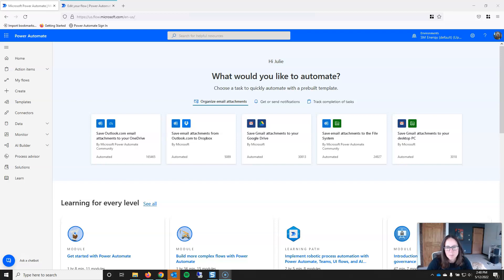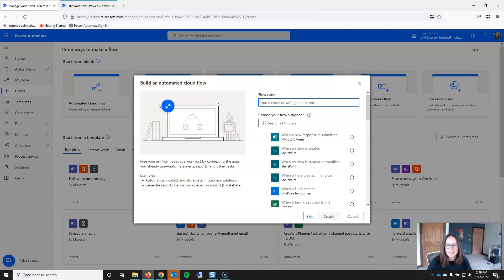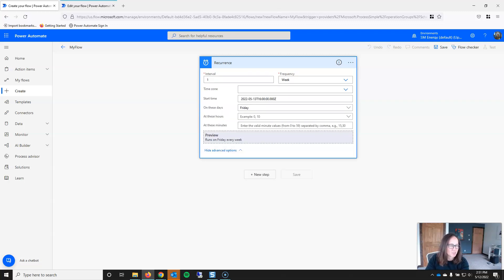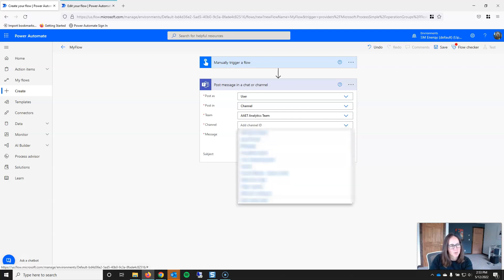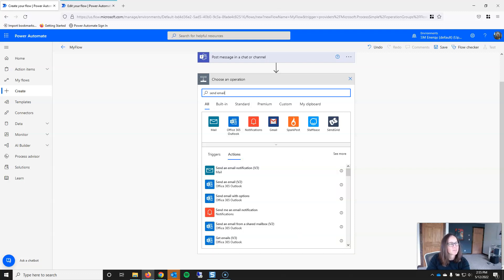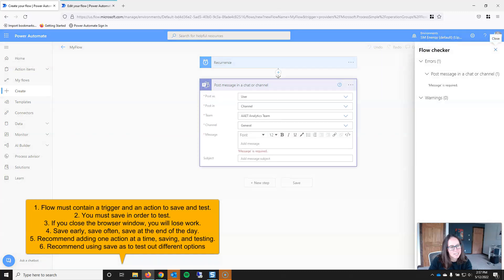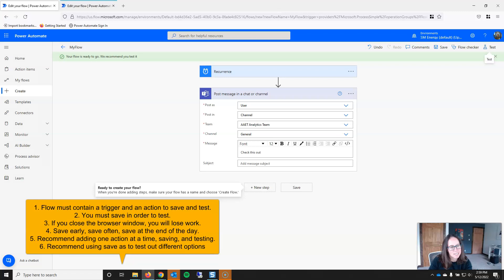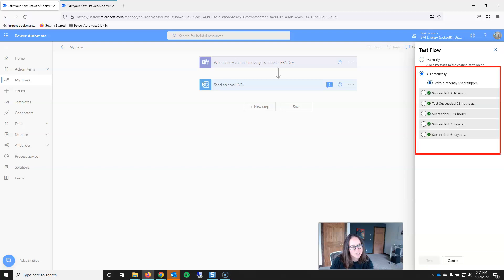Power Automate 101 - Understanding Triggers & Actions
This video discusses Power Automate triggers and actions.  More specifically, I'll explain the different types of triggers and how to find and use actions to create a flow. The video supplements a blog post found